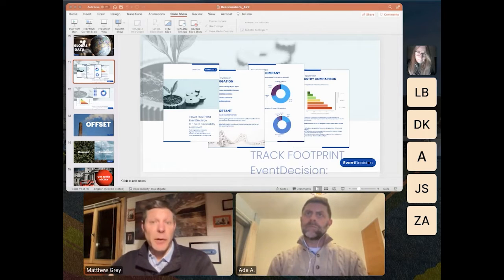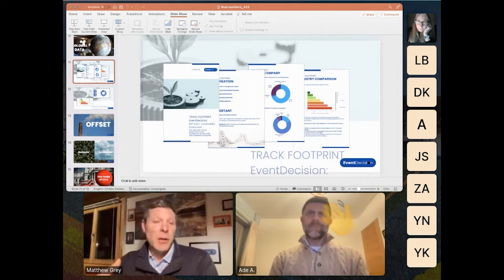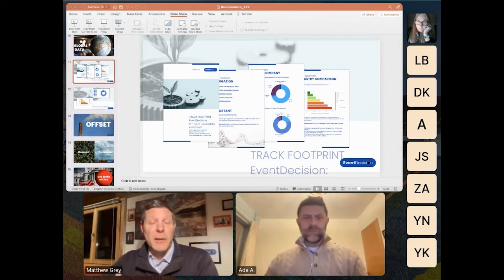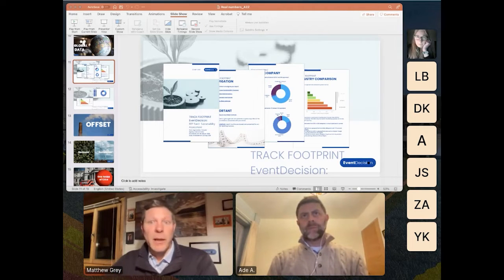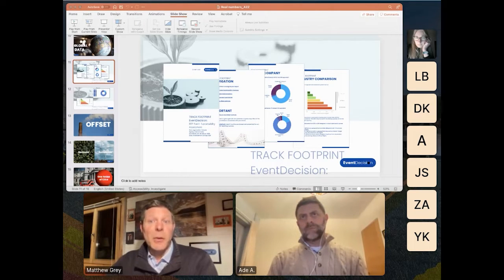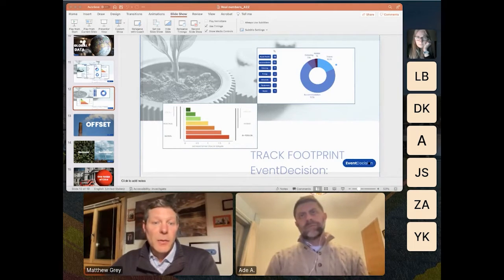How Can You Measure the Sustainability of an Event by Matthew Grey, EventDecision | A2Z London 2022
Experience the whole 3D Virtual Event of A2Z Hybrid London 2022

Speaker:  Matthew Grey, Director, EventDecision
Session: How Can You Measure the Sustainability of an Event – Virtual, Hybrid, or In-person?